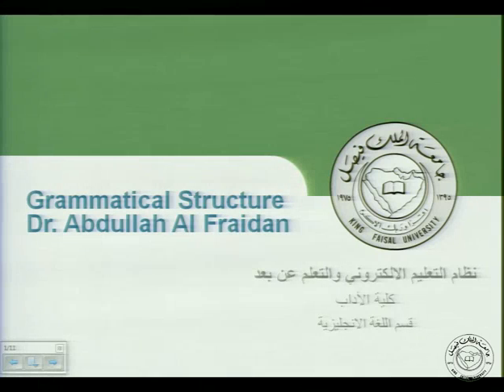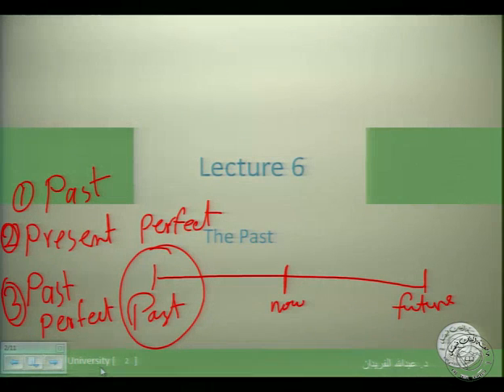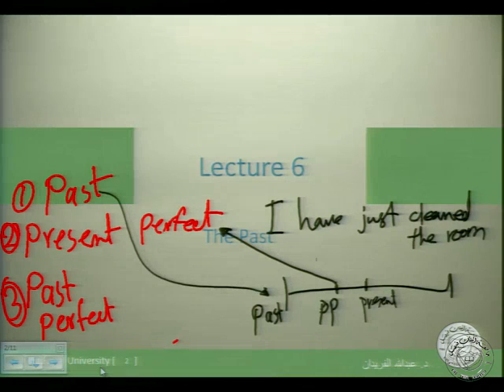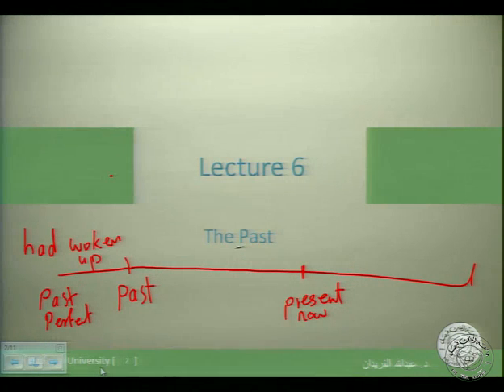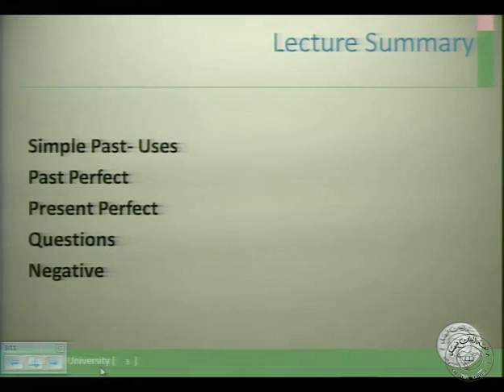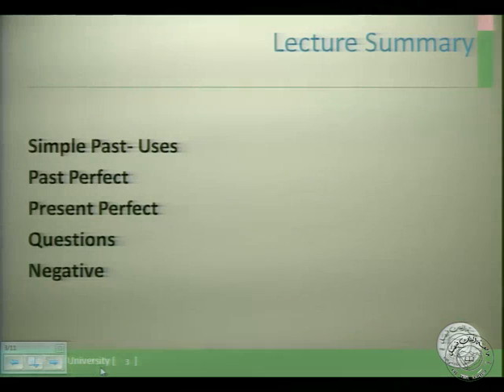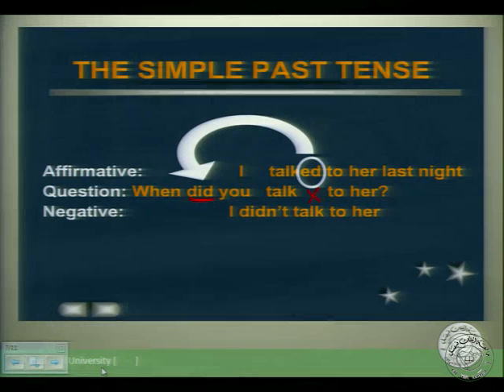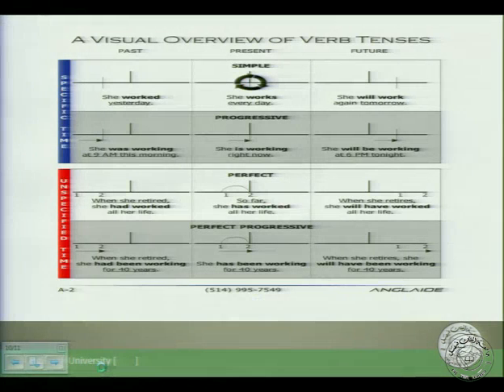المحاضرة 6 التركيب اللغوي المستوى الثالث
مقرر
اسم المقرر
التركيب اللغوي
Grammatical Structure
استاذ المقرر
Dr. Abdullah Al Fraidan